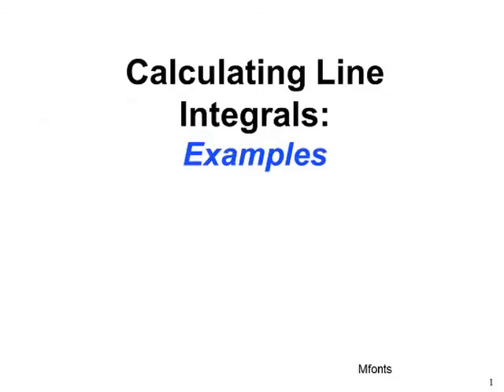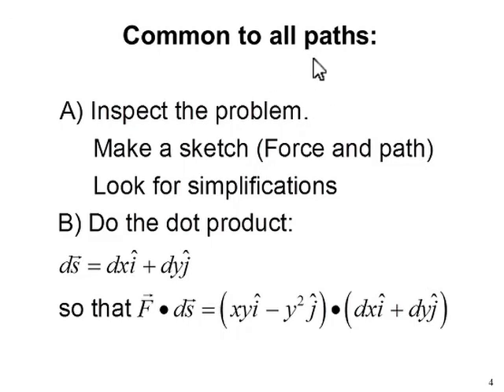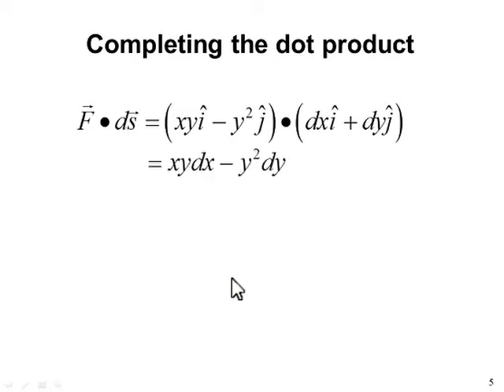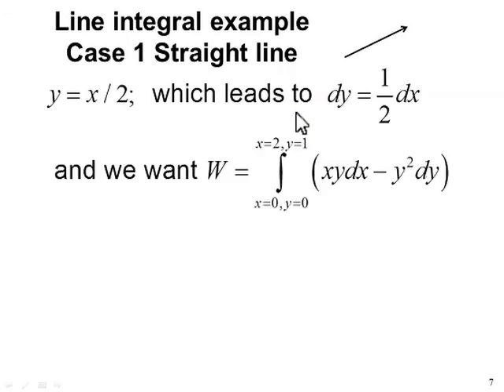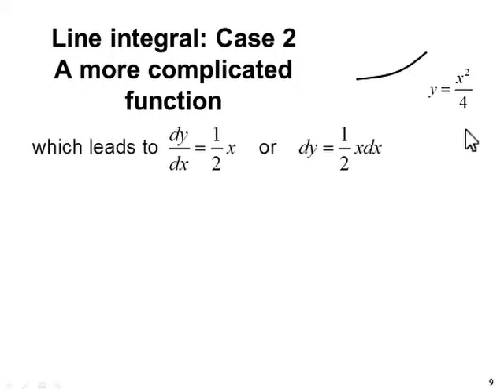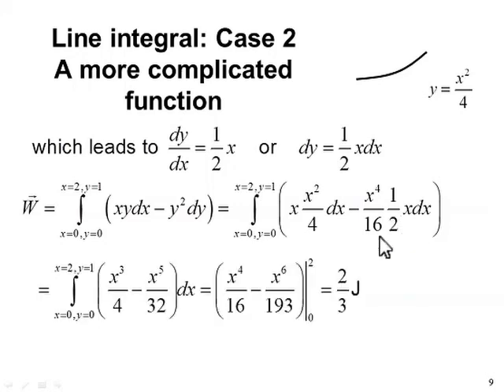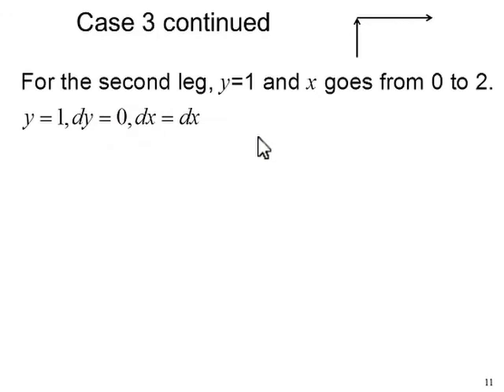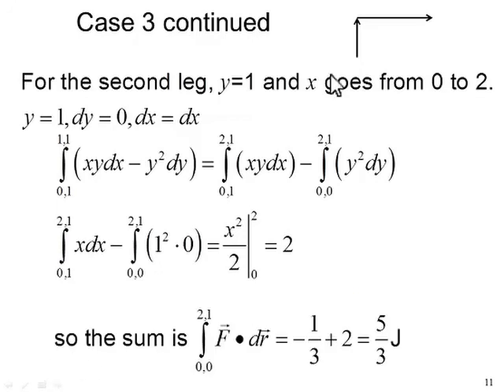Line Integrals: Examples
RPI Bridge Physics